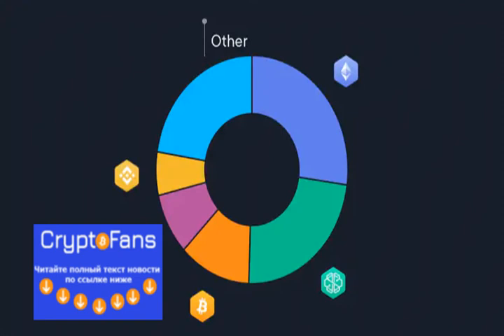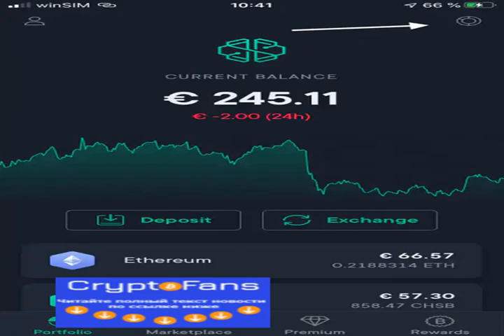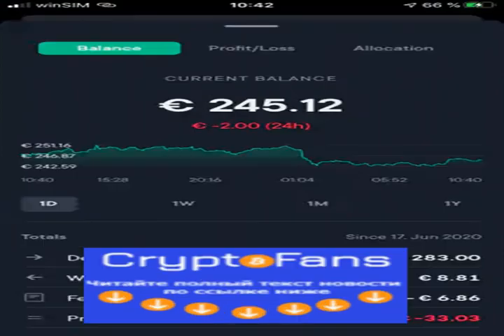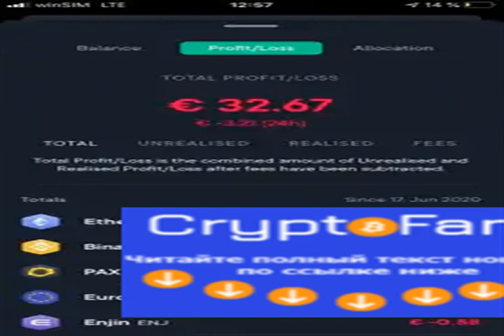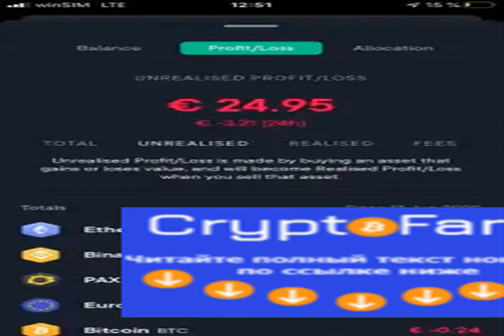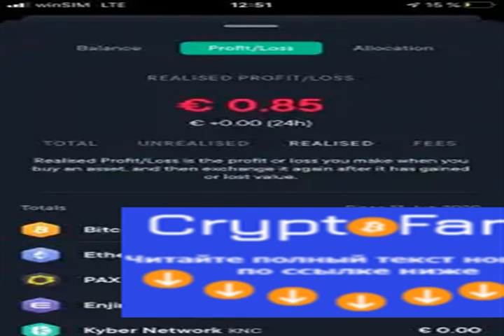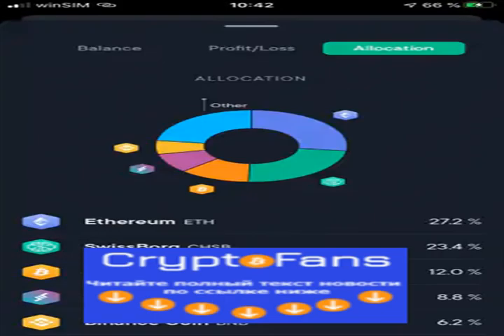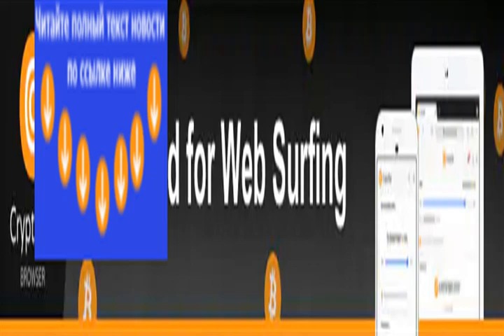Update on Swissborg - New Feature the Asset Allocation Overview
Good Morning Swissborgers! Swissborgs  Wealth App has been updated and have a new look. Here i present the new feature of Swissbor